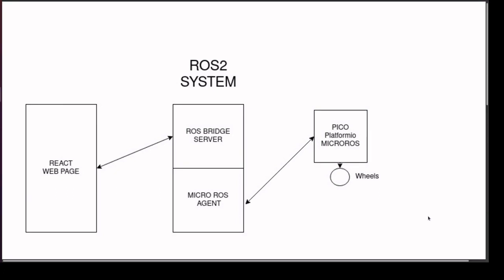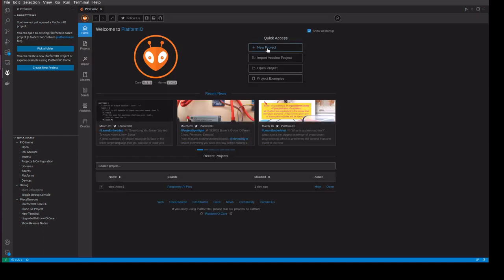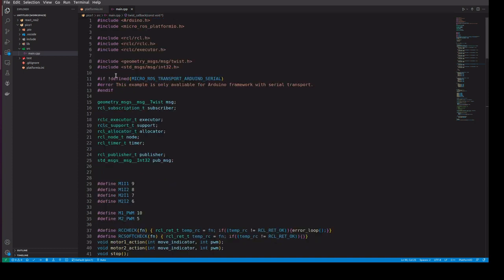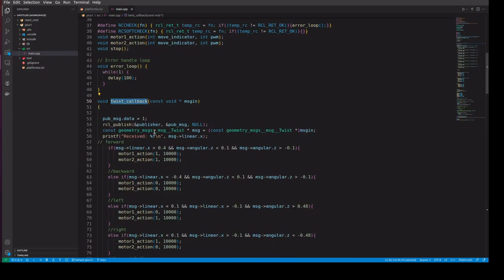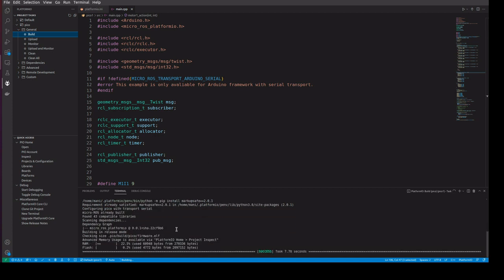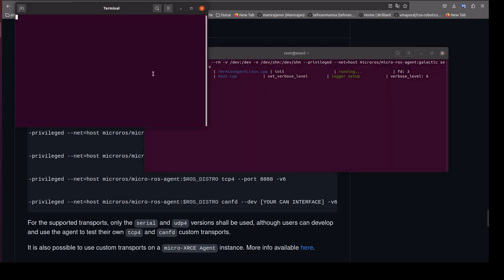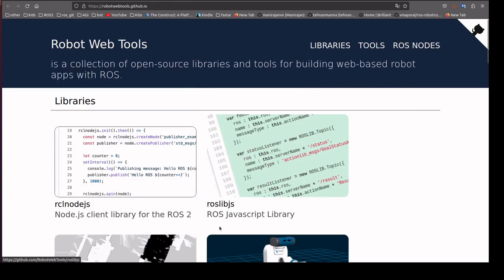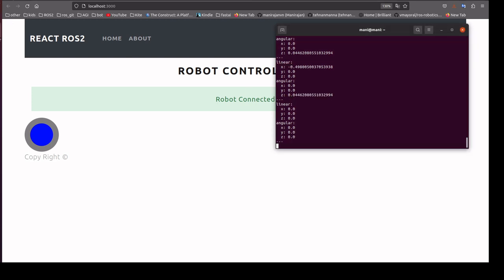Teleoperate Robot from webpage with React, Platformio microros, PICO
Teleoperate the robot from React js webpage, convert to ROS2 interface and connect to Pico with platformio and microros.